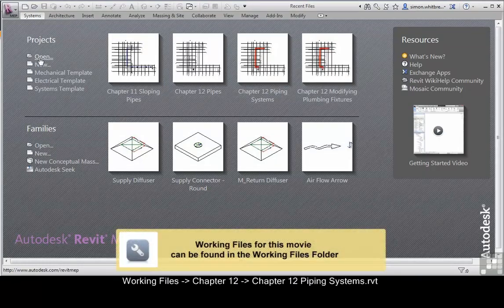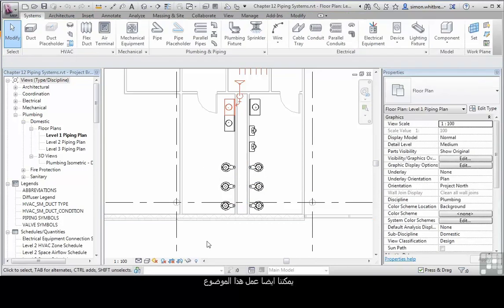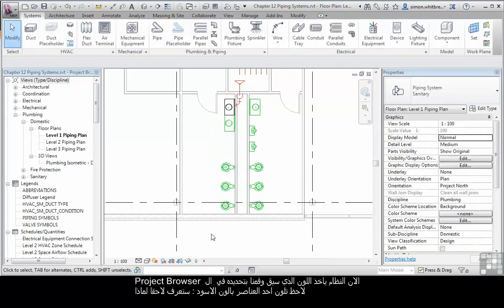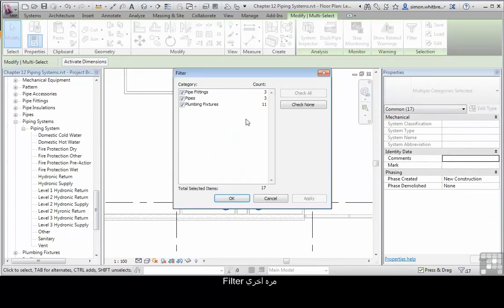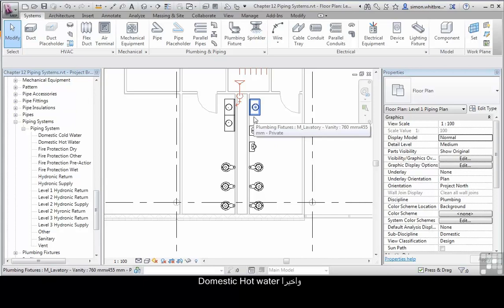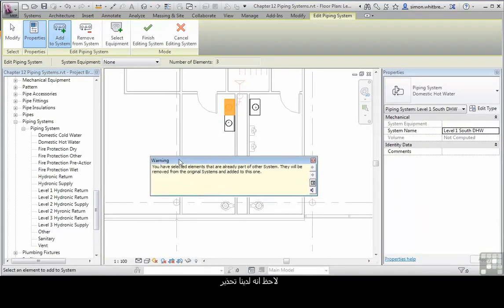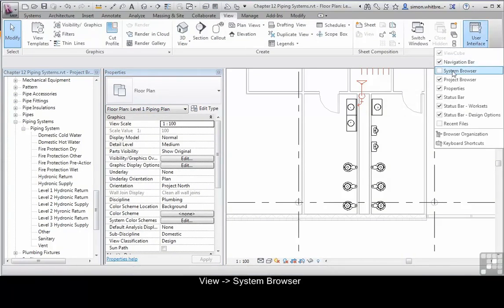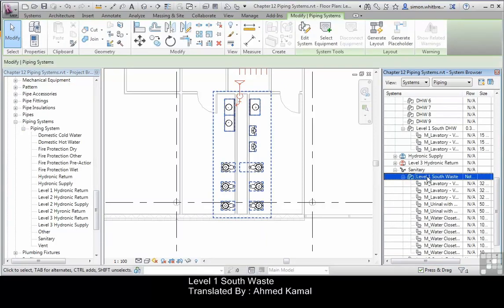1208 Piping Systems